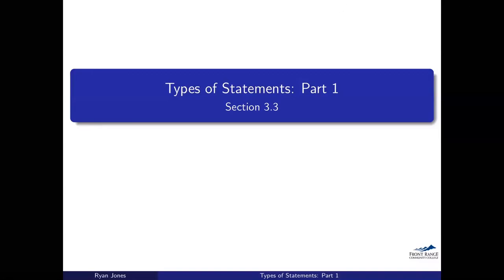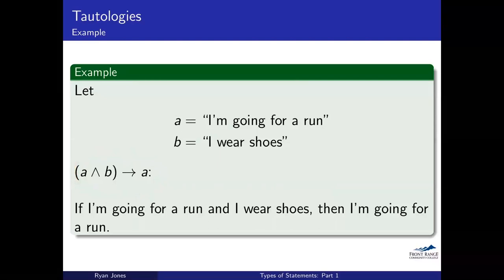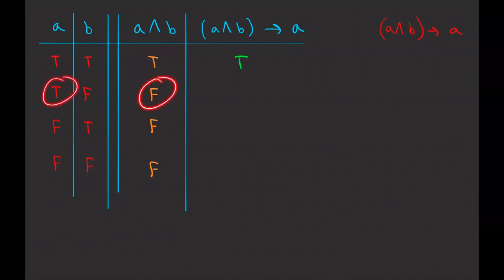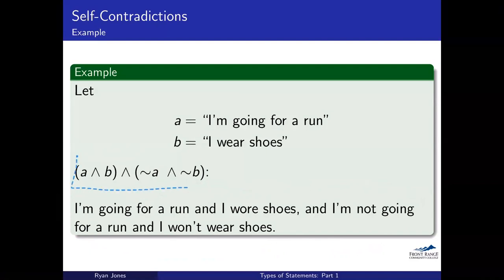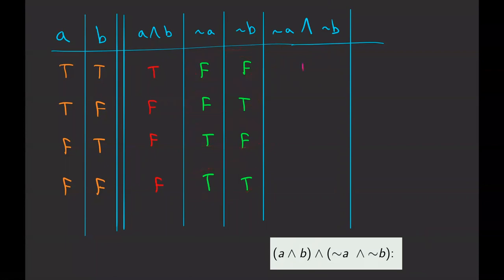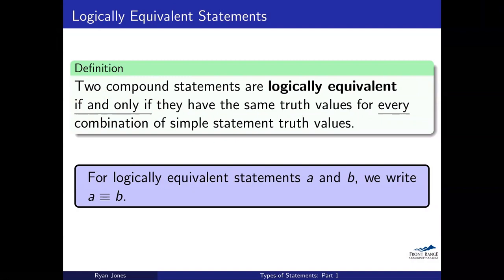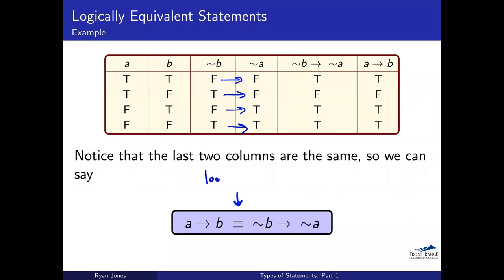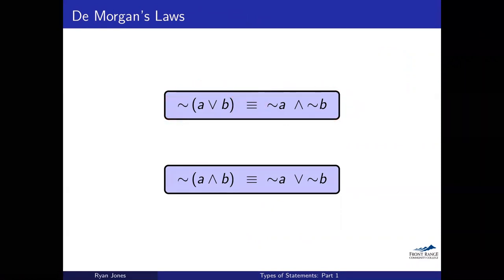MAT 1240 -- Lecture 10 -- Types of Statements (Part 1)